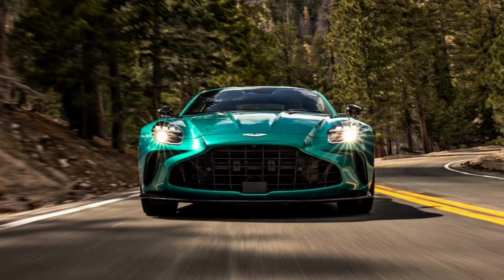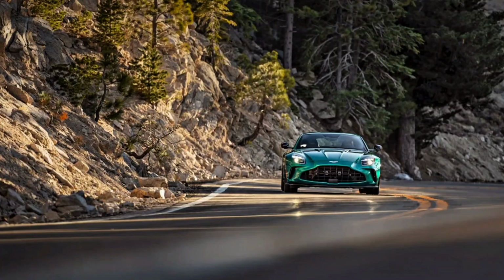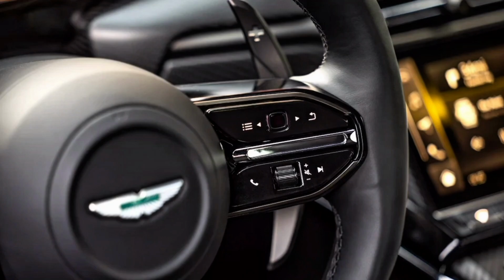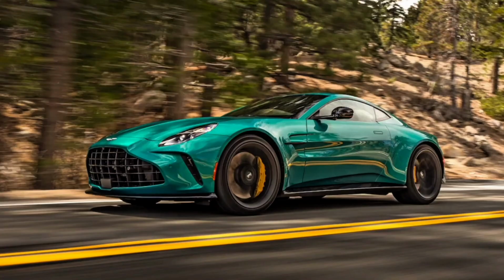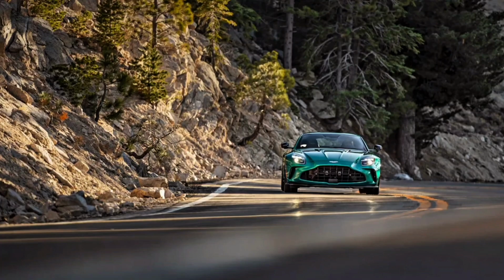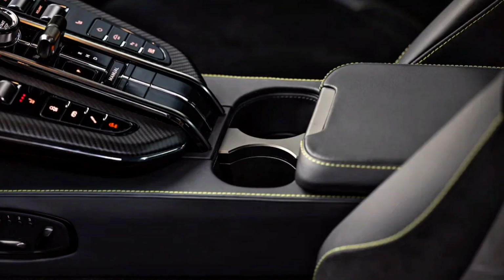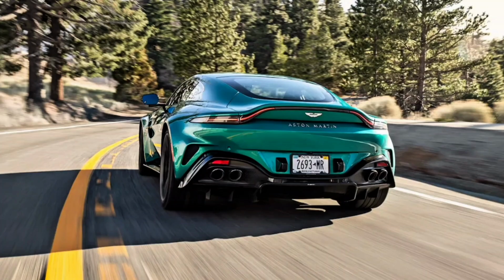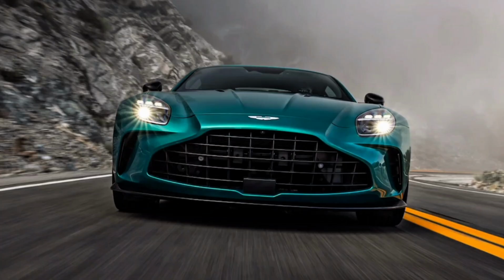2025 Aston Martin Vantage First Test: Proper Performance From a Proper Sports Car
Aston Martin’s latest V-8-powered Vantage boasts a myriad of notable improvements, leading to strong results.If you don’t know from reading our previous coverage of the latest Aston Martin Vantage that arrived on the market for 2025 as a coupe and in Roadster form as a 2026 model, the gist is this: Aston is focused on making serious performance cars rather than squishier grand-touring machines that happen to go fast in straight lines.Based on our extensive seat time in the Aston Martin Vantage coupe and a day spent in the new 2026 Roadster, our seat-of-the-pants feel confirms the work done by the engineers at Aston’s Gaydon, England, home base has paid off. But we hadn’t until now hooked our data-collecting gear to the new Vantage to put real numbers alongside our perception of improved performance.Power Up
The 2025 Aston Martin Vantage continues to employ a Mercedes-AMG-sourced 4.0-liter twin-turbo V-8, which Aston says it tunes to its own specifications, but the new version produces a lot more power and torque than before. Thanks to bigger turbos, new cam profiles, a compression ratio of 8.6:1 versus 10.5 (meaning the turbos can run more boost), and a better cooling package, the engine produces peak figures of 656 horsepower and 590 lb-ft of torque compared to the old car’s 503 hp and 505 lb-ft.

The upshot: Aston Martin says the 2025 Vantage accelerates to 60 mph in 3.4 seconds and reaches a top speed of 202 mph, the latter number being 7 mph faster than before. That said, the front-engine/rear-wheel-drive architecture and 50/50 weight distribution front to rear keeps that official 0–60 time a mere 0.1 second quicker than the old car’s, thanks to the layout’s traction-limited nature.Considering many automakers’ official acceleration times often don’t precisely match our real-world testing results, we were rather curious to find out if Aston is being conservative or optimistic with its claim.

Hit the Gas
The surreal thing, however, is that other than the V-8’s aggressive, loud, and massively satisfying sounds, the launch experience isn’t as exciting as you’d expect in a car this quick. There’s no drama, no sense of unhinged fury. Instead, it launches incredibly smoothly, other than a bit of wheelspin during the first second of the run.While the Vantage’s 3.4-second 0–60 time is certainly solid in today’s terms, the quarter mile lets the car use its muscle to more effect. It flashed past the marker in 11.2 seconds at 132.0 mph, and it was unsurprisingly still pulling strong at that point.We never had an opportunity to test the previous Vantage coupe like this, but we did test a 2021 Vantage Roadster to the tune of an 11.9-second time at 119.3 mph. Granted, that convertible version weighed 60 pounds more than this 3,878-pound coupe, according to our scales, but the improved quarter-mile performance is significant nonetheless.

In the name of a more contemporary comparison with an in-market rival, we also recently tested a 2025 Porsche 911 Carrera GTS T-Hybrid that returned a nutso 0–60 time of 2.6 seconds and a quarter-mile pass of 10.7 at 129.7 mph.

Those results came despite the Carrera’s 121-hp and 141-lb-ft deficits to the Vantage.
When it’s time to stop the 2026 Aston Martin Vantage, there’s no need to fret. However, be aware that when equipped as our test car was with optional carbon-ceramic brakes, the Vantage performs best when those brakes have a fair amount of heat in them.

We noted this on the street during a chilly morning drive (ambient temps in the high 40s) on Southern California’s challenging and twisting Angeles Crest Highway, when the brake pedal initially felt a bit soft. That carried over to the test track, where we found the stopping distances got shorter and shorter with each attempt, yielding a 60–0-mph best of 99 feet—just 4 feet longer than the lighter 911 Carrera GTS T-Hybrid needed to do the same.

And we were happy to discover the initially average-feeling brake pedal firmed up in the process, reminding us why we liked it so much during our first drive opportunity on a Spanish racetrack last year.